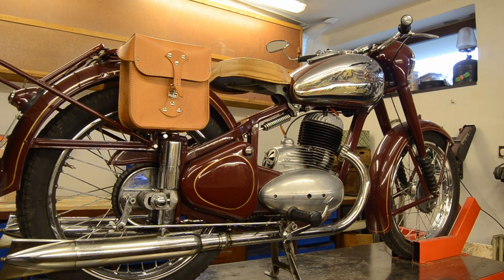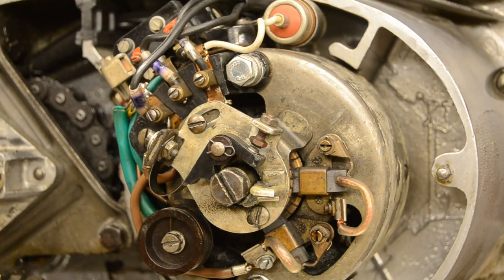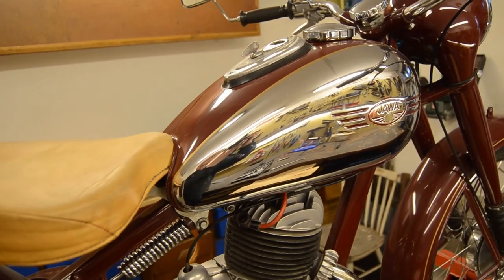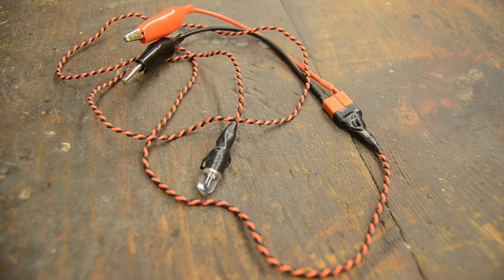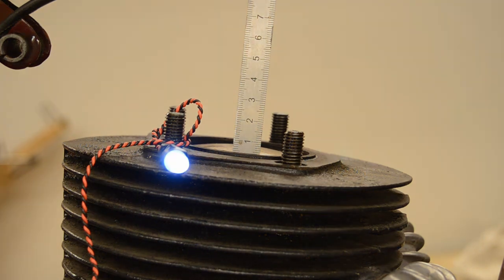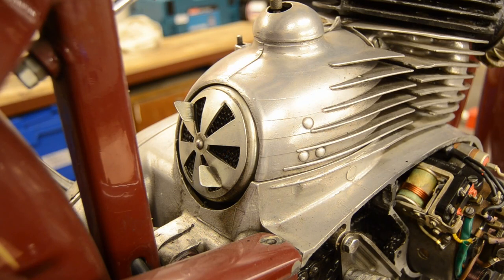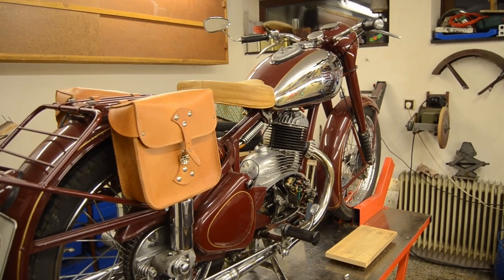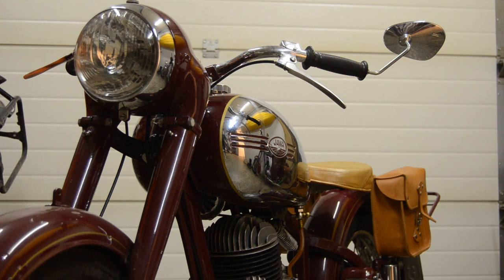1953 Jawa 250 Perak maintenance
1953 Jawa 250 Perak, model 11. Routine maintenance like oil level check, ignition timing adjustment, check bore for score marks, decarbonize the piston and the head, chain tension check and adjustment. Kickstart and ticking over.